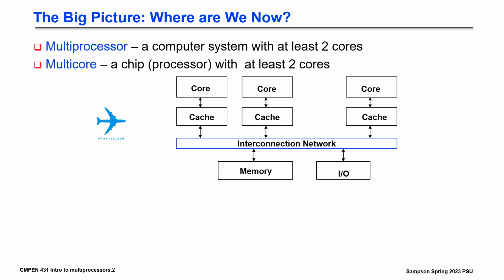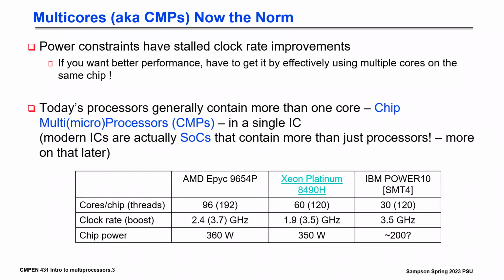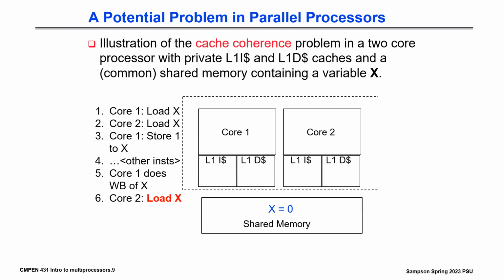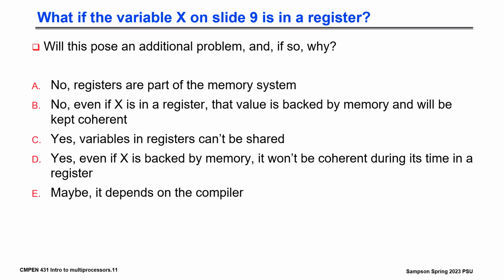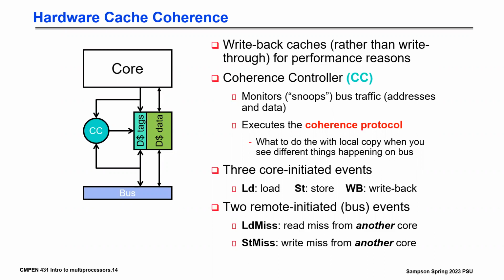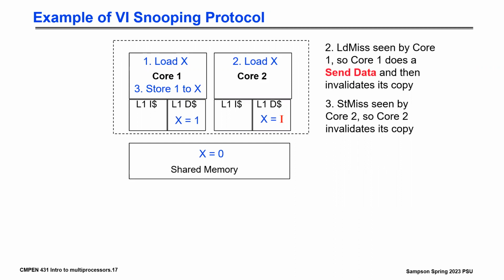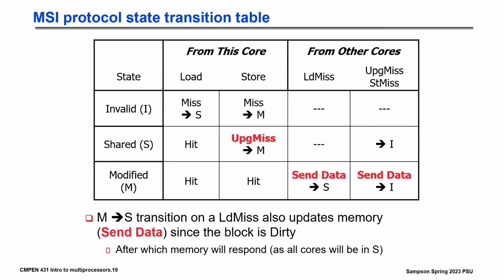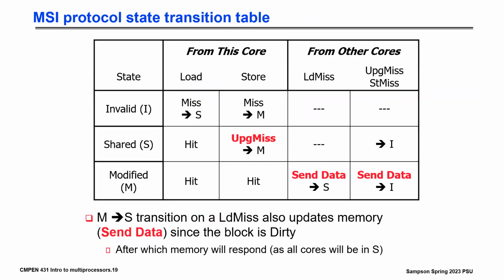CMPEN 431 Lecture Mar 30 Multicore Processors